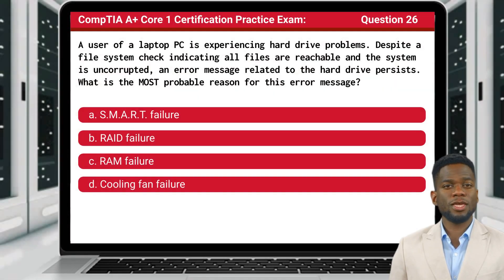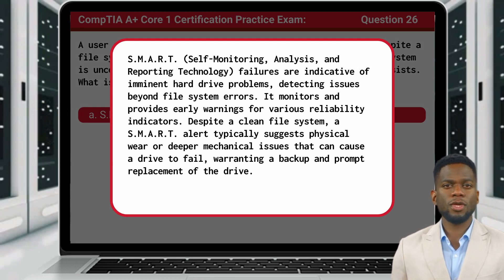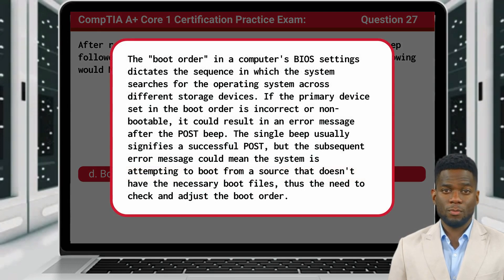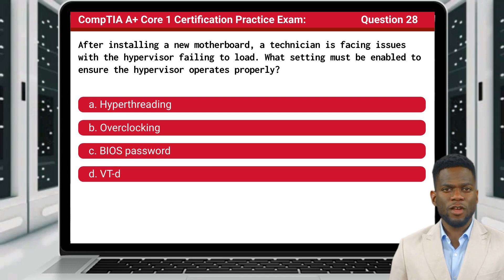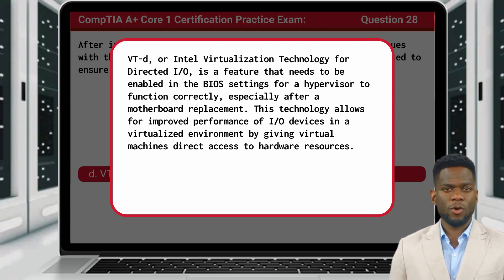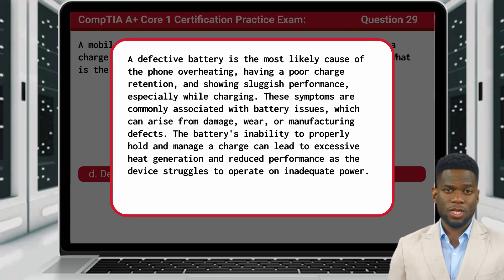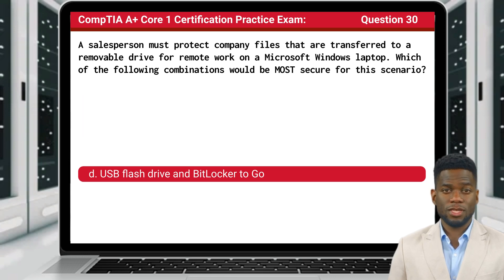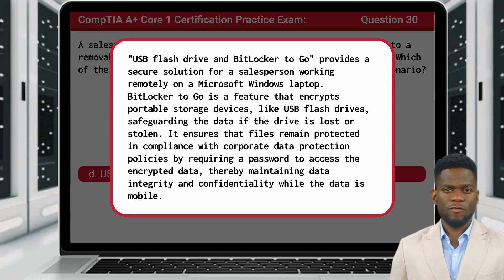CompTIA A+ Core 1 (220-1101) | Practice Exam | Questions 26-30